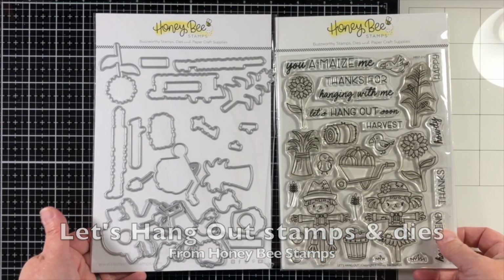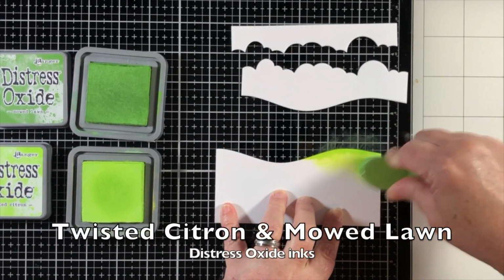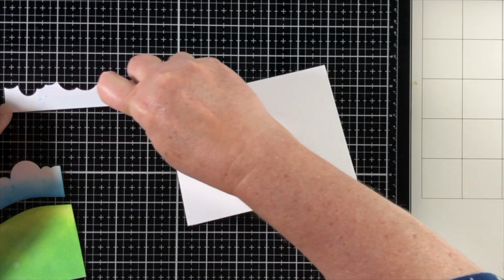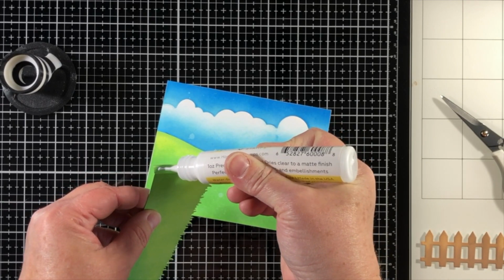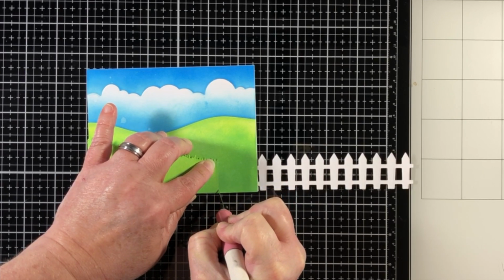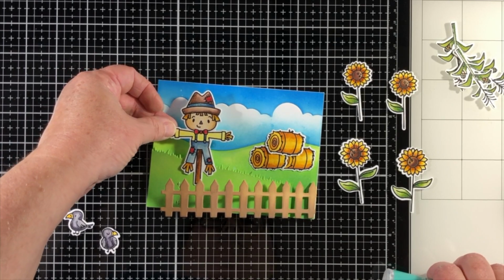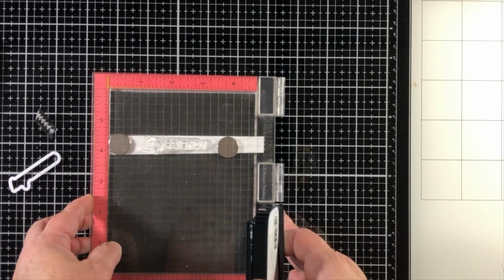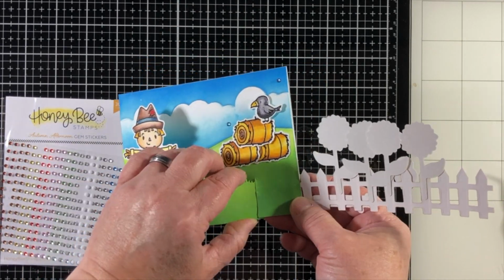Let's Hang Out Bendi card with Honey Bee Stamps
This project is created by design team member Jenny Hall
SUPPLIES:
WOW! Dual Speed heat tool
WOW! Clear Gloss Embossing Powder